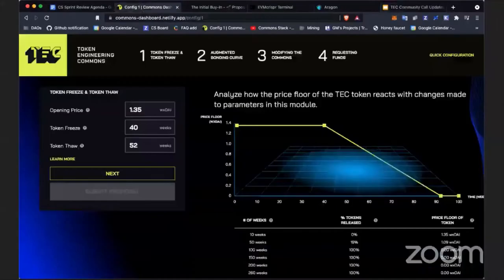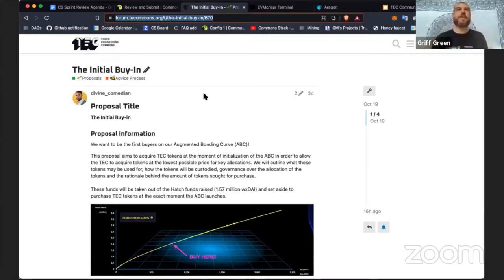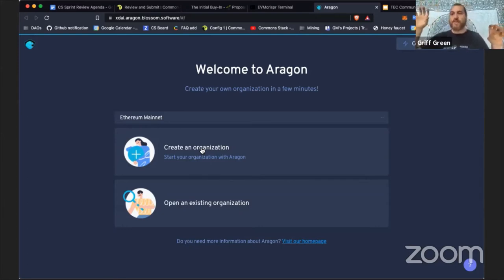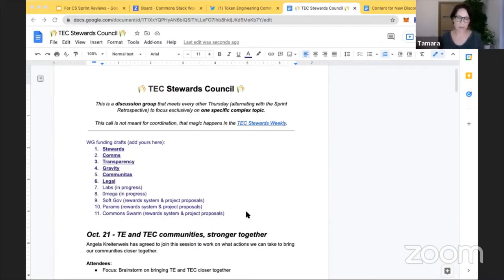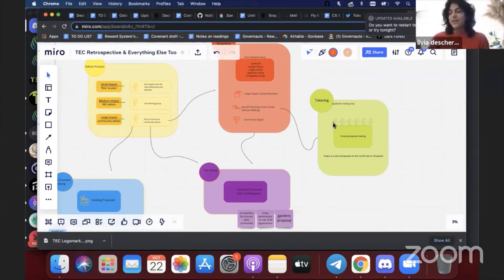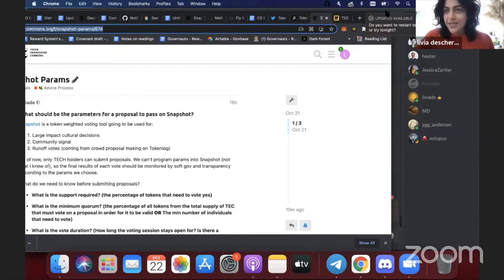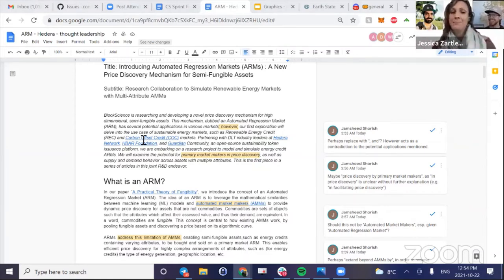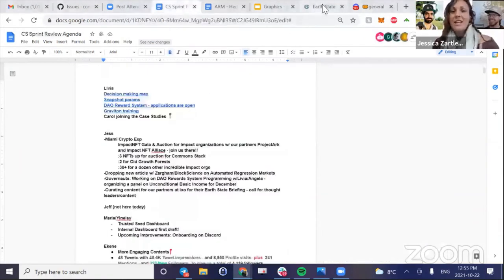Commons Stack Review: Sprint 24 ☘️ Revegetation ☘️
Revegetation is a vital step in rebuilding and restoration of the soil of disturbed land due to natural causes such as wildfire and flood. This can be an accelerated process that will repair damage to the soil and allow the regrowth of native plants. As Commons Stack builds projects and tools, it’s natural to encounter unfavorable circumstances that push us back with our mission. But that doesn’t stop us! Instead, we reevaluate our processes and resync our purpose and goals - then we all regrow together.

We are taking into perspective the polycentric governance aspect we’ve been talking about in Commons Stack as we revisit the decision-making process in TEC. We are working with the TEC community to look into the available tools and the best way to use them in making decisions, without having one single point of failure.

The Rewards System is an important part of our cultural build. Our team members - together with the Governauts, Token Engineering Academy, OceanDAO, and Boson Protocol - have been heads down on the Governauts Rewards Systems Research Initiative to explore incentives in the DAO context. Want to participate in this program?

One of our goals is to help people control their economies, as inspired by Elinor Ostrom’s teachings. Their collaborative economics begins this week!

Onboarding is one of the many pain points in DAOs. Both the Commons Stack and the TEC are looking into refining the onboarding journey of the newcomers in our community.

More news in this sprint video - watch now!

Timecodes:
00:00 - Intro
00:33 - TEC Collaborative Economics
3:18 - Initial Buy
4:42 - Commons Swarm: EVM-Crispr
6:15 - DAO Redundancy
7:35 - Sprint 24 ☘️ Revegetation ☘️
8:37 - Join the book club - The Sovereign Individual (Saturday at 10am CET / 7PM Sydney time)
9:02 - TEC WG funding proposals update
9:41 - TEC and TE communities uniting
10:21 - TEC Communitas WG taking on refining onboarding journey
11:35 - Decision making map
15:02 - Snapshot params
16:23 - DAO Reward System - applications are open
17:15 - Graviton training
17:52 - Carol joining the Case Studies
18:40 - Miami Crypto Exp: ImpactNFT Gala & Auction for Impact organizations w/ our partners ProjectArk and Impact NFT Alliance - join us there!!
🔥 3 NFTs up for auction for Commons Stack
🔥 2 for Old Growth Forests
🔥 30+ for a dozen other incredible impact orgs
21:46 - Dropping new article w/ Zargham/BlockScience on Automated Regression Markets
23:29 - Governauts: Working on DAO Rewards System Programming w/Livia/Angela - organizing a panel on Unconditional Basic Income for December
23:54 - Curating content for our partners at ixo for their Earth State Briefing - call for thought leaders/content
25:49 - Trusted Seed Dashboard
26:37 - Internal Dashboard first draft!
28:10 - ​​More engaging content
28:55 - Twitter analytics
29:42 - “A post-capitalist guide to the future: crypto-commoners only want the earth” by Sarah Manski
30:20 - Improving the FAQ Process
30:37 - LinkedIn updates
31:29 - Praise!